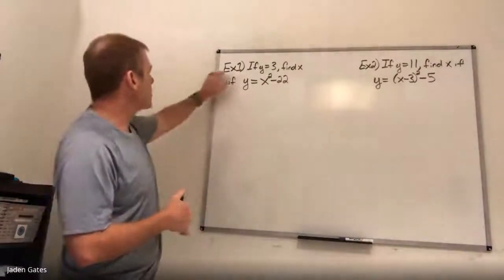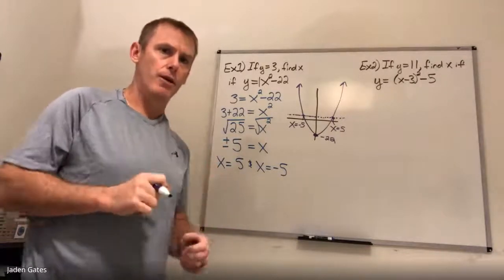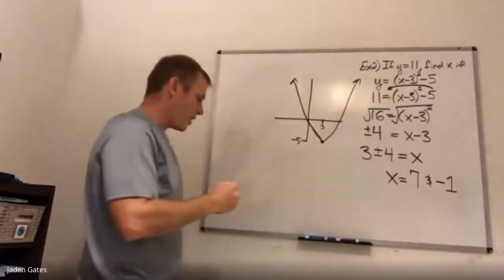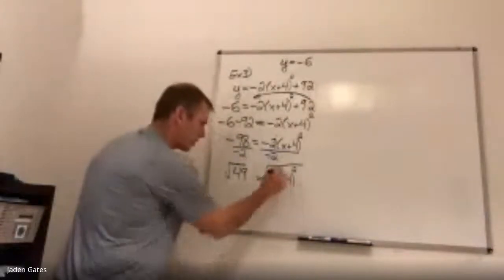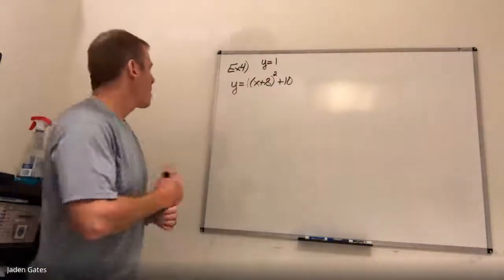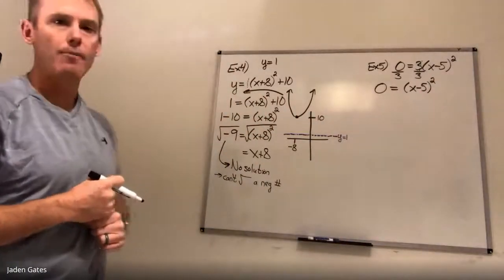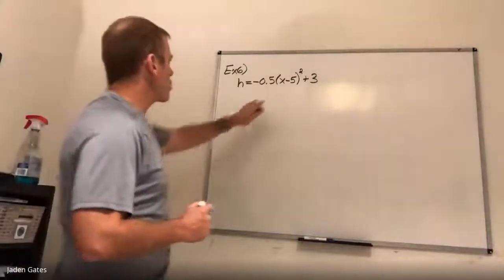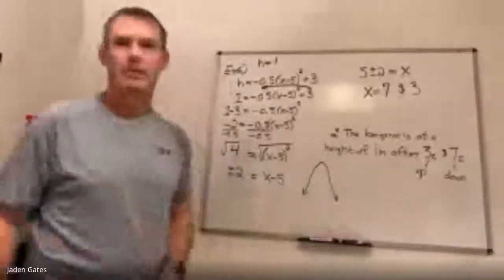MCR3U 3 1 Solving Quadratics in Vertex Form